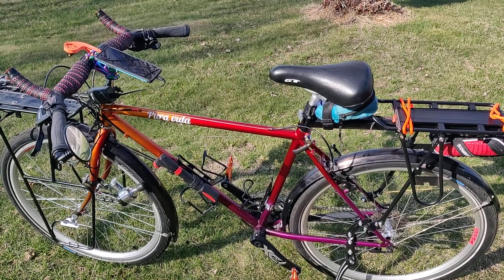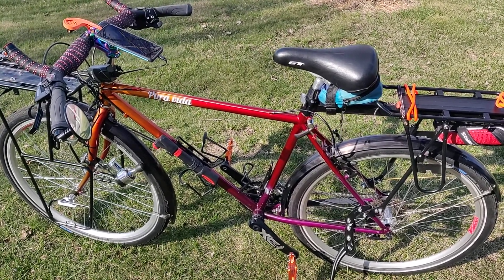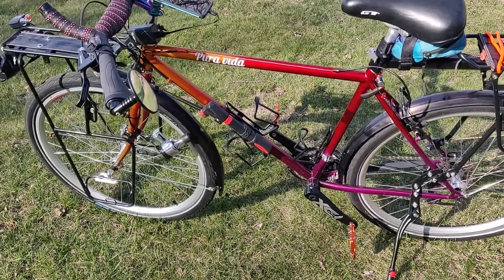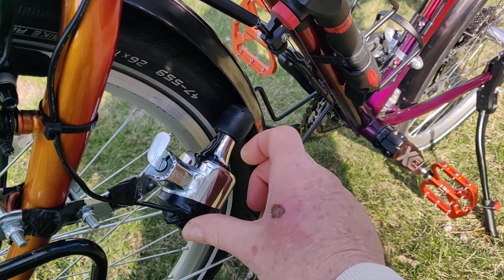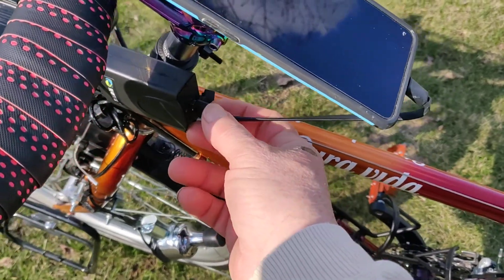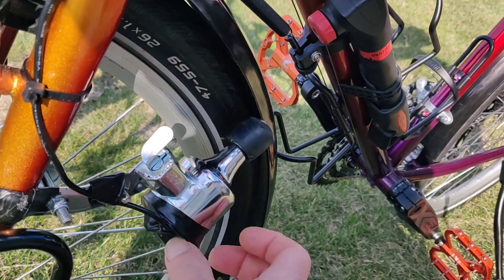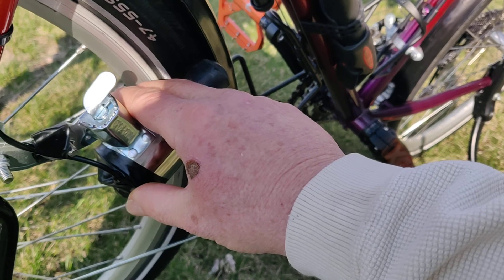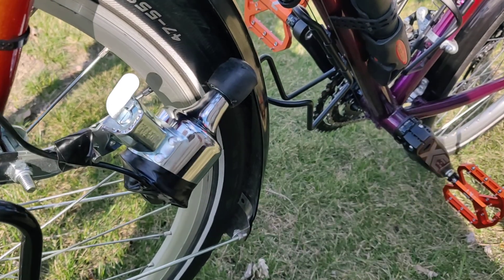Bicycle dynamo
A  review of a dynamo to charge cell phone